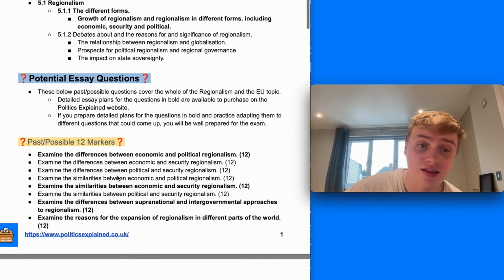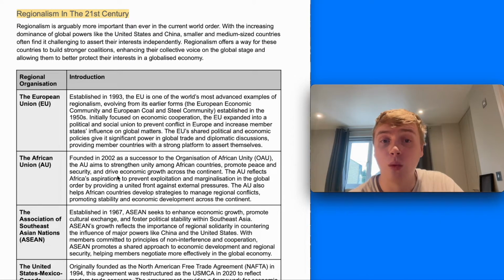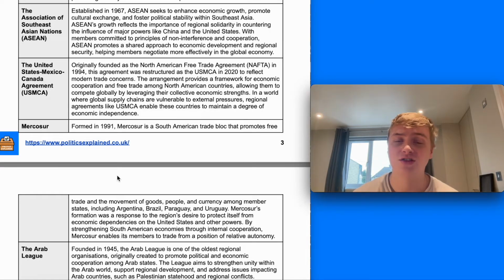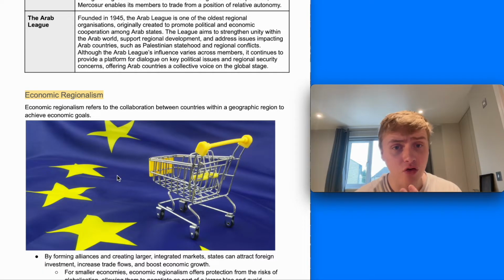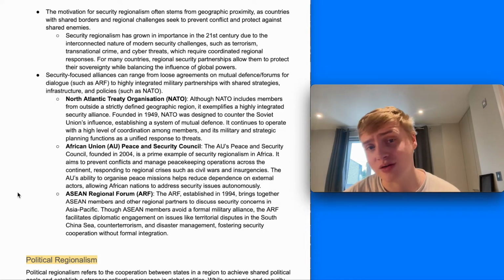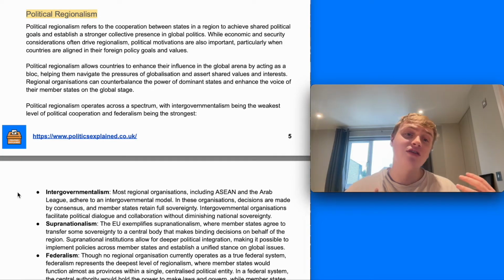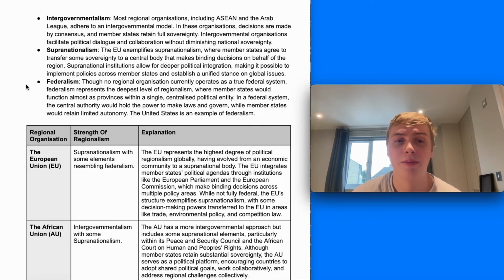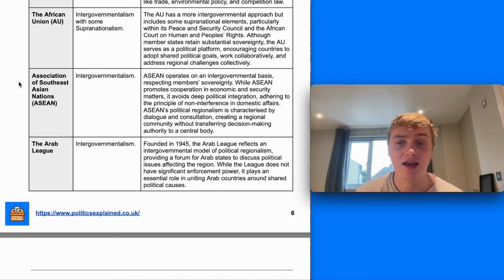Introduction To Regionalism In A Level Politics | Everything You Need To Know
- Go to the Politics Explained website to purchase an updated textbook, essay plans and 12 marker plans on Global Politics.

- Sign up to the Politics Explained revision webinars for this year’s exams!

In this video, I go through an introduction to regionalism in Edexcel A Level Politics. This includes economic regionalism, security regionalism and political regionalism.

00:00 - Intro
00:53 - Specification & What Questions Could You Be Asked?
02:09 - What Is Regionalism?
02:38 - Regionalism In The 21st Century
06:26 - Economic Regionalism
07:29 - Security Regionalism
09:11 - Political Regionalism